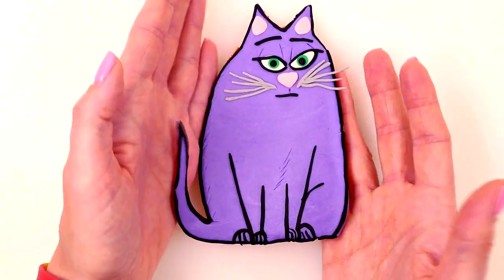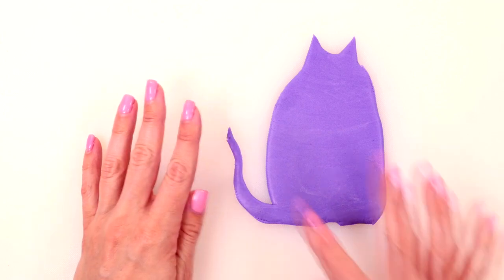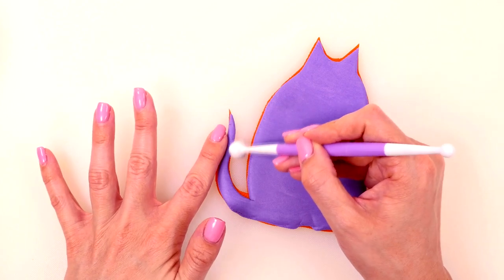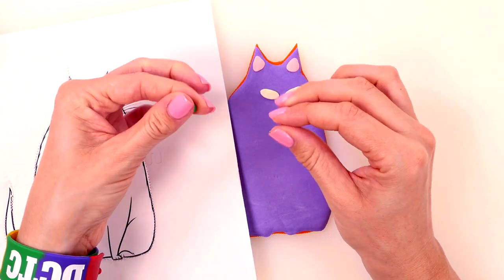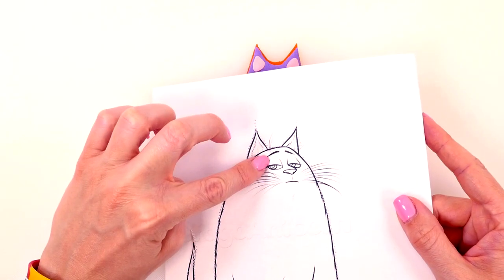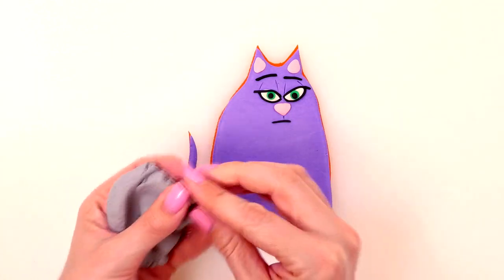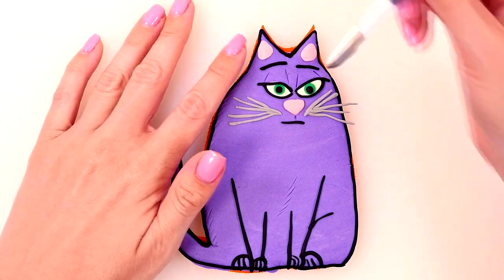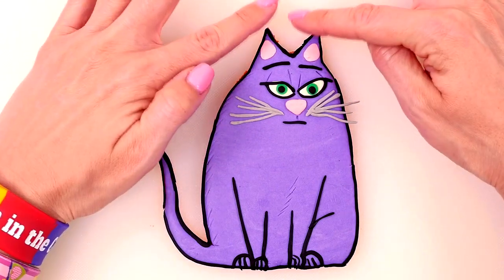How To Make Chloe from Secret Life of Pets Movie out of Play Doh | DCTC Play Doh Videos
How to make Chloe the cat from Secret Life of Pets movie out of Play Doh.